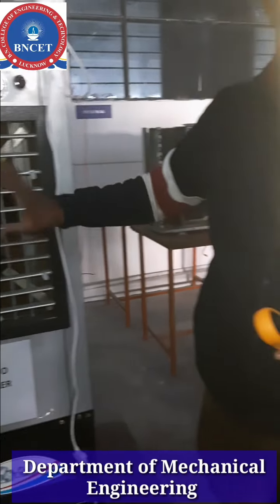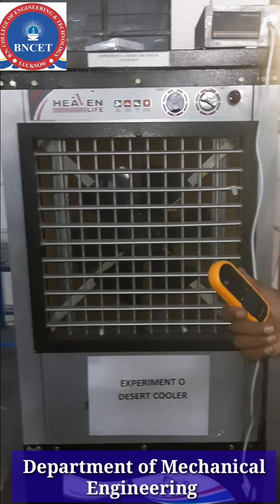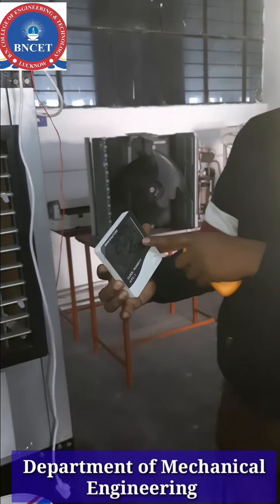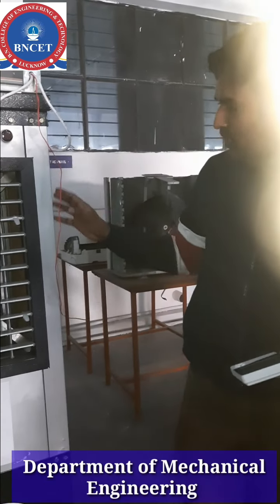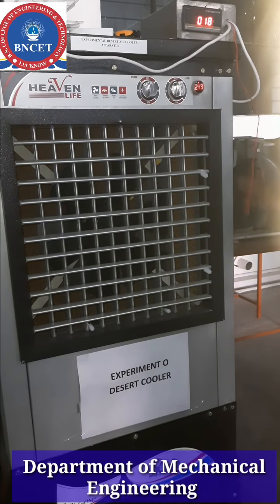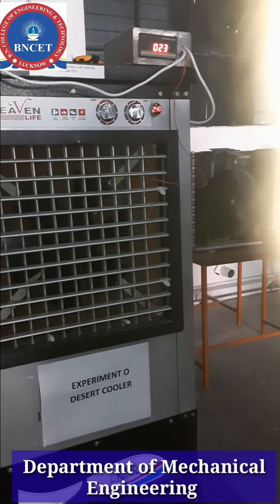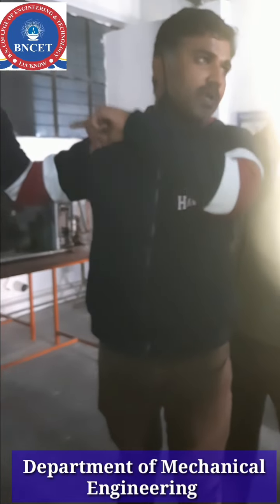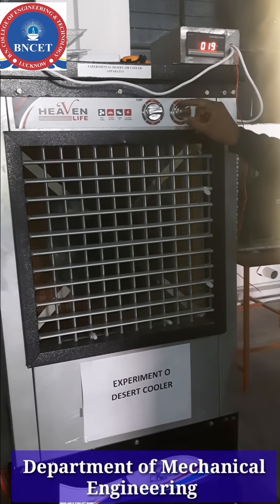Experiment on Dessert Cooler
The cooling potential for evaporative cooling is dependent on the wet-bulb depression, the difference between dry-bulb temperature and wet-bulb temperature (see relative humidity). In arid climates, evaporative cooling can reduce energy consumption and total equipment for conditioning as an alternative to compressor-based cooling. In climates not considered arid, indirect evaporative cooling can still take advantage of the evaporative cooling process without increasing humidity. Passive evaporative cooling strategies can offer the same benefits of mechanical evaporative cooling systems without the complexity of equipment and ductwork.